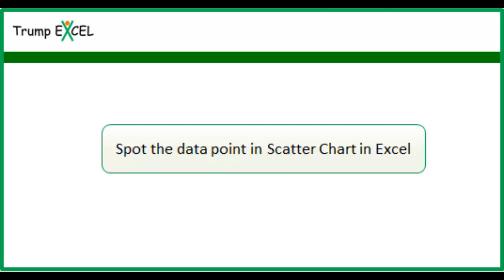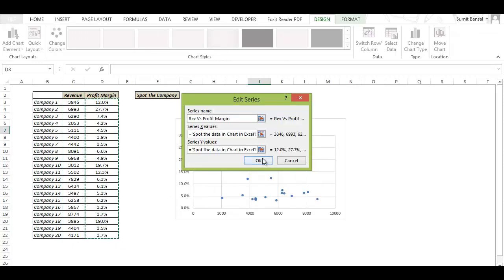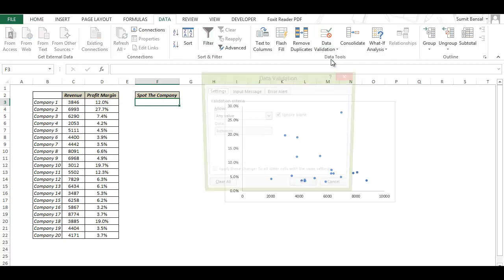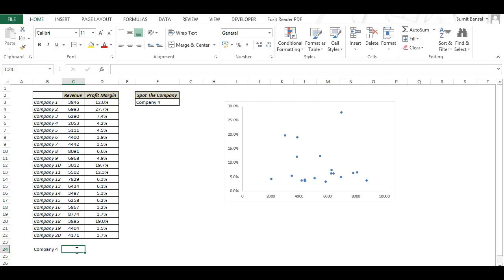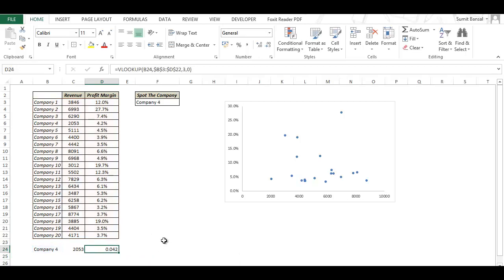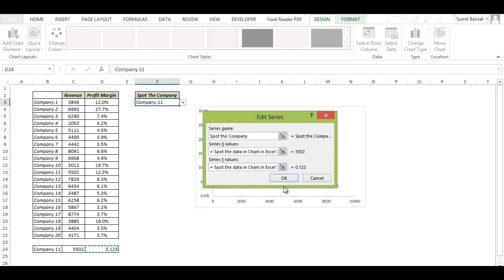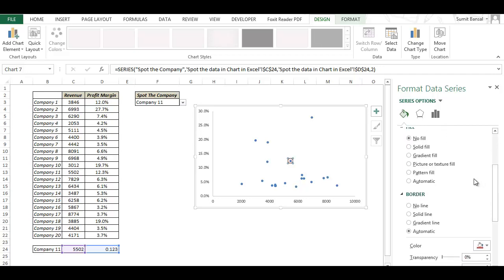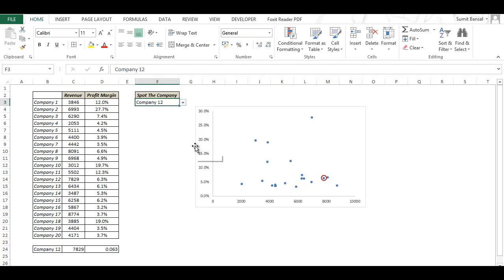Spot the Data in Scatter Chart in Excel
One of the drawbacks of a scatter chart is that it does not show you the name of a data point. This could be an issue if you are creating a dashboard or chart with many data points.

In this video tutorial, I will show you a smart trick to highlight selected data points in a scatter chart.